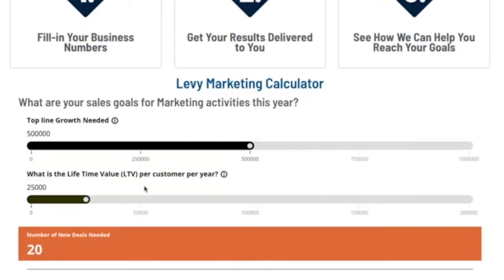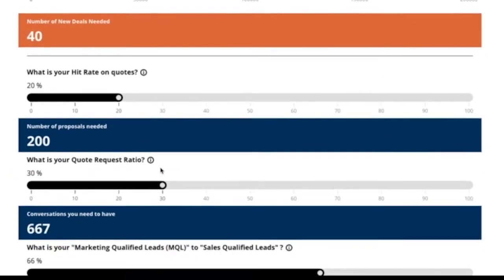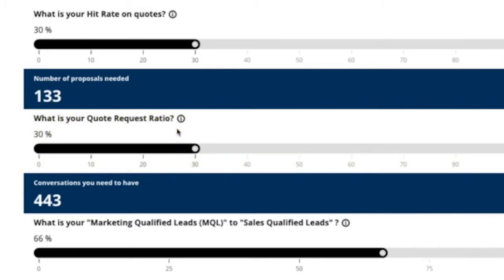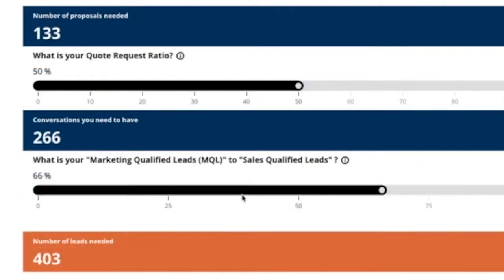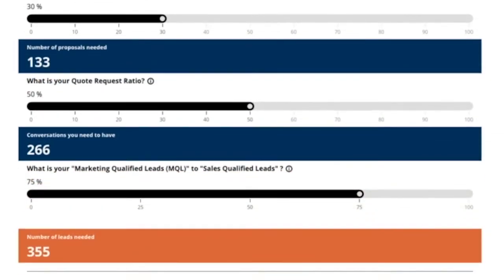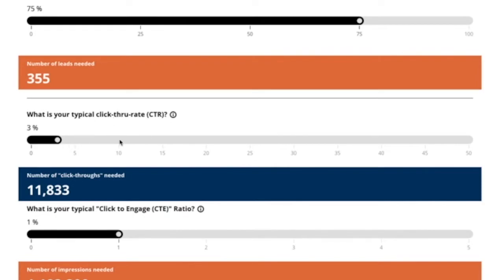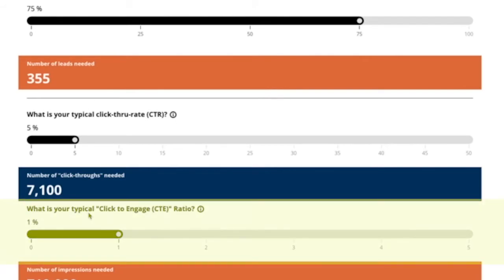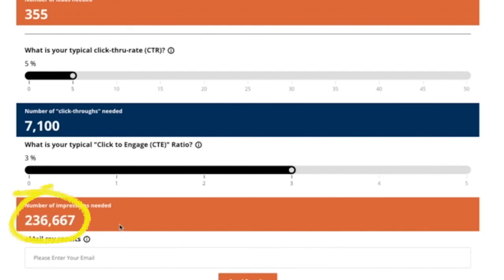Calculate Your Marketing Activities in 7 Easy Steps (Today)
A step by step guide to calculating the marketing activities you need to generate to achieve your revenue goals.

To see what kind of marketing activities you need to generate to achieve your revenue goals, use our Marketing Calculator.

The Marketing Calculator can help you:
    • Get better value for your marketing investment
    • Create realistic plans & the budgets to support them
    • Attract & retain loyal customers
    • Increase accountability among team members
    • Automate routine functions so you and your team can focus on adding more value to your customers’ businesses
    • Work fewer hours and make more money

How can we help you make your marketing count?
    • Clarify your business objectives
    • Support your marketing goals with pinpointed discovery & research
    • Identify & quantify new markets to help you gain a competitive advantage
    • Explain WHY anyone should do business with you
    • Define WHAT you and your customers will accomplish together
    •Describe HOW you'll keep customers engaged over the long term
    •Produce campaigns that produce outstanding ROMI (Return on Marketing Investment)
    • Implement marketing plans that sharpen the focus of your promotional activities and bridge the gap between marketing & sales
    • Use HubSpot and other software platforms to improve the success of your marketing campaigns